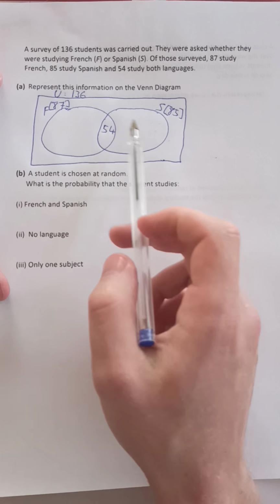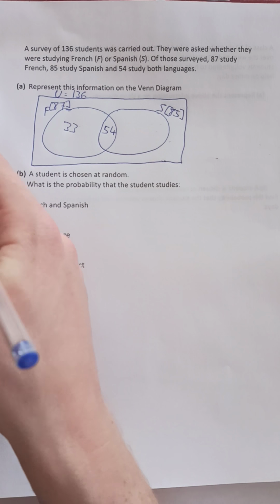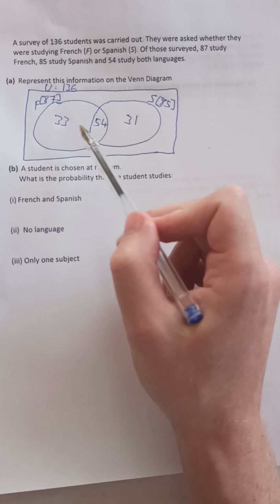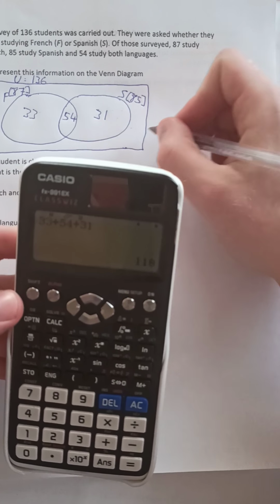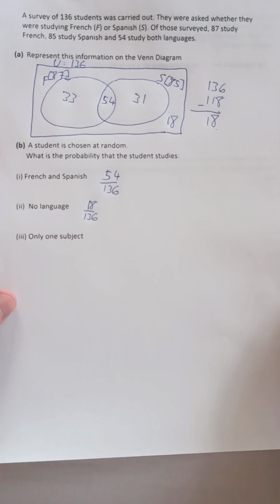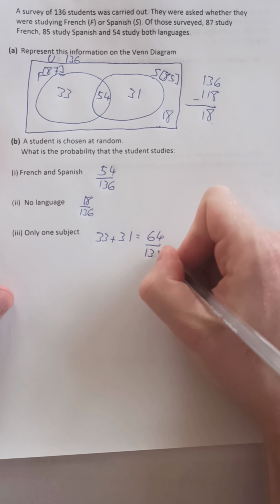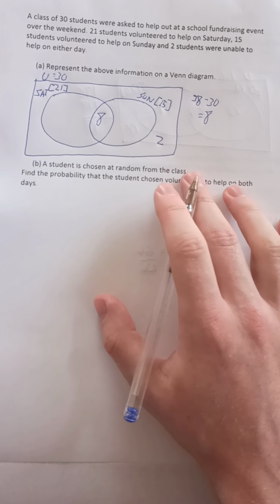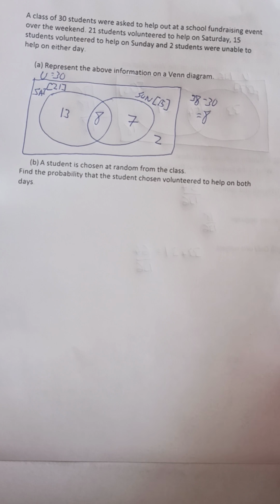Probability - Venn Diagram Worded Problems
Two examples of typical Venn Diagram Worded Problems